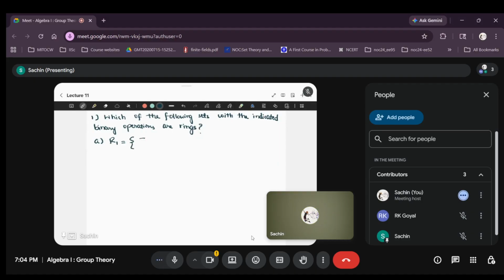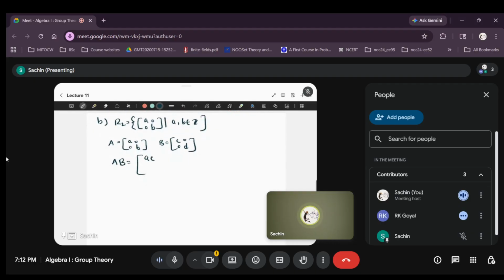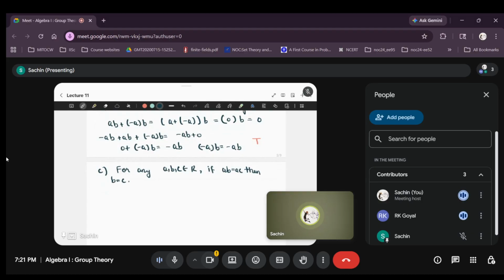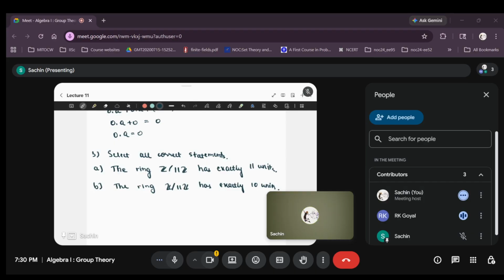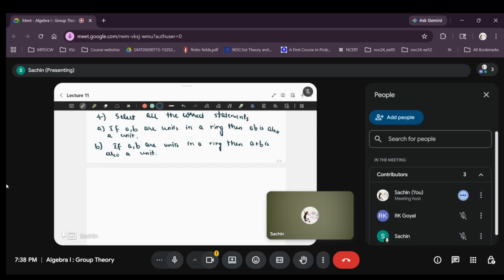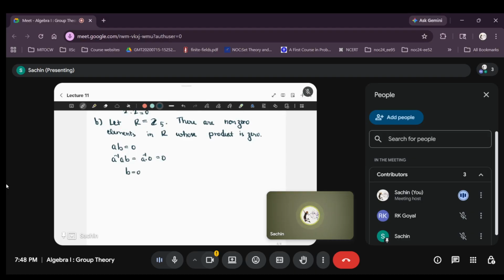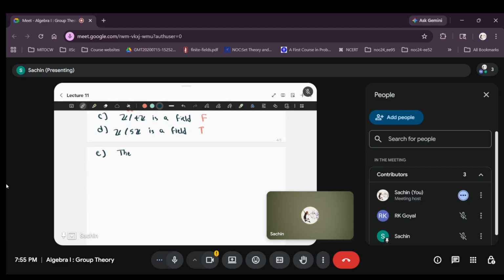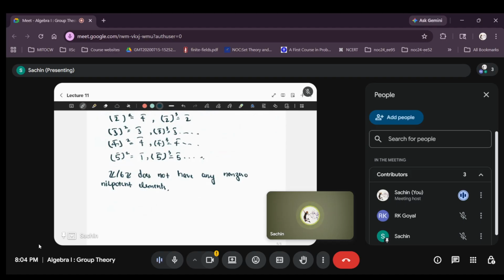Lecture 11 - Problems